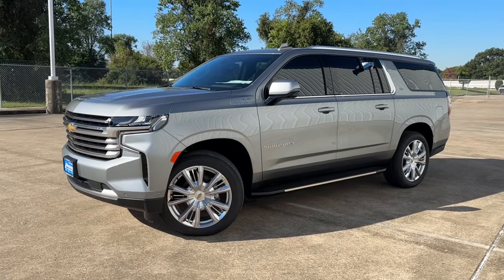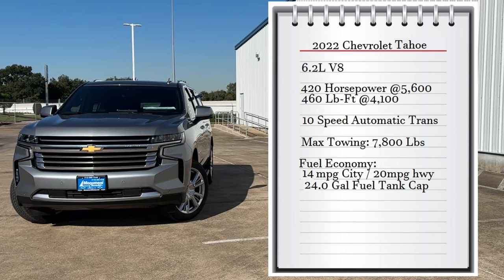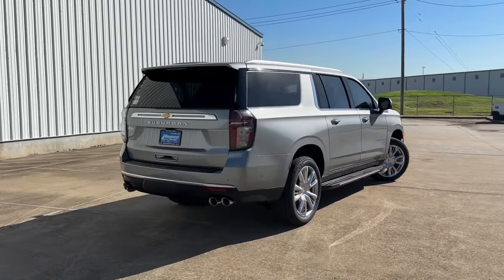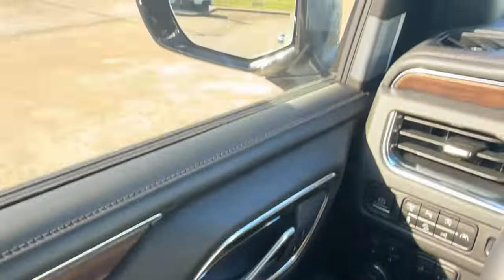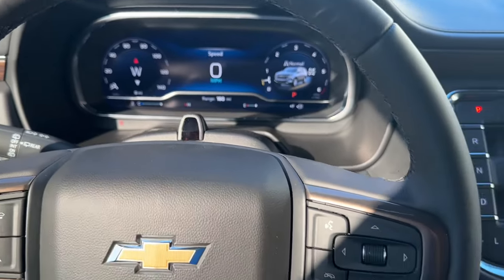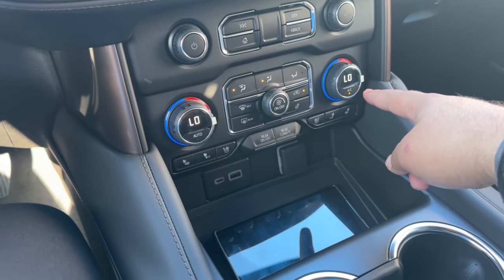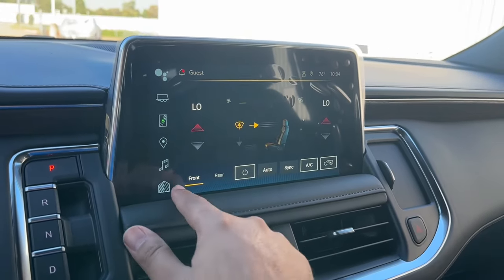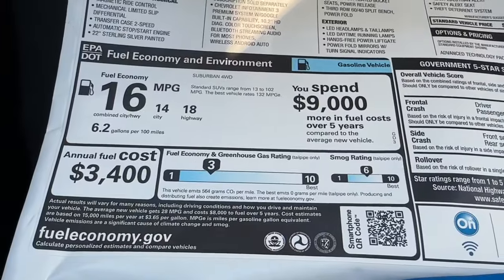2024 Chevroler Suburban High Country: All new changes & Full Review